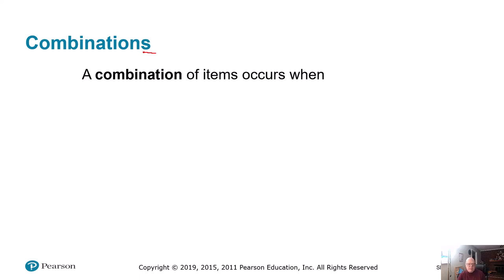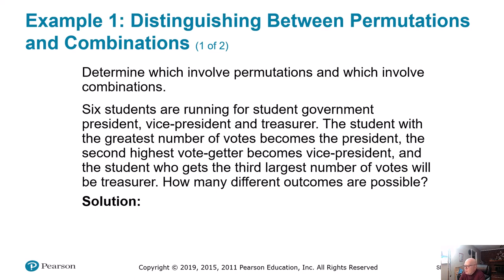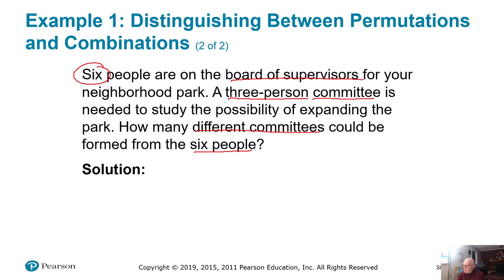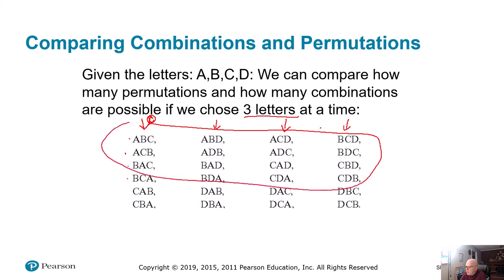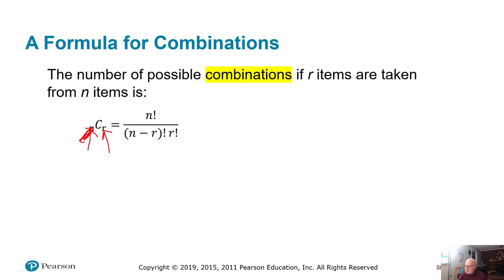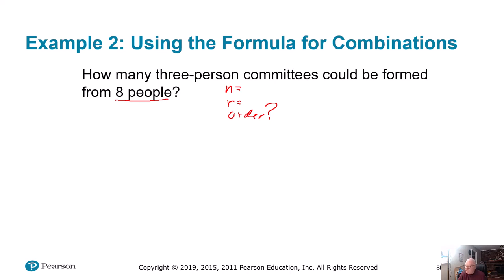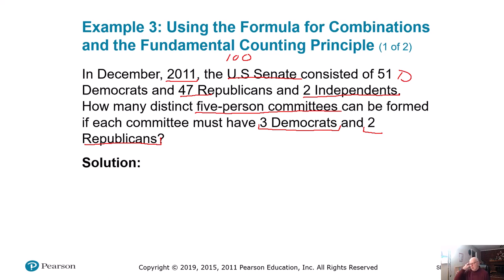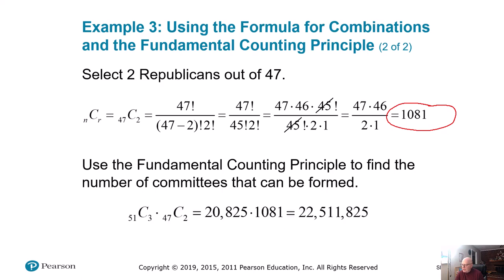Lecture for 11 03 Combinations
Distinguish between permutation and combination problems.
Solve problems involving combinations using the combinations formula.